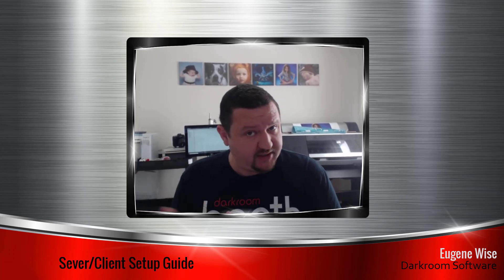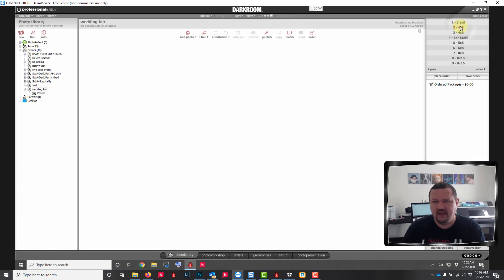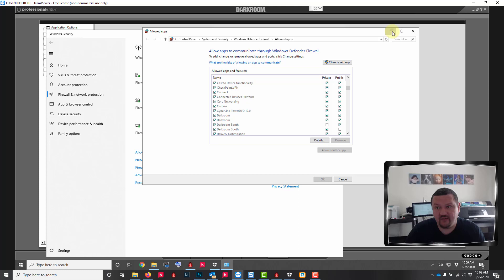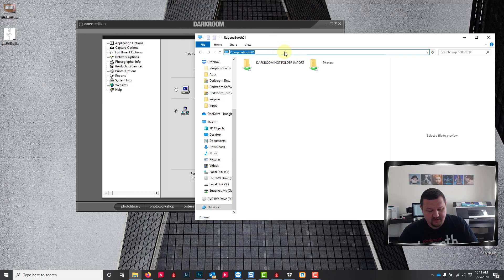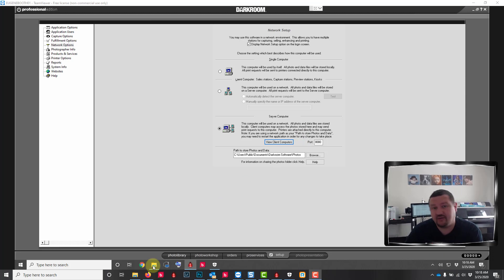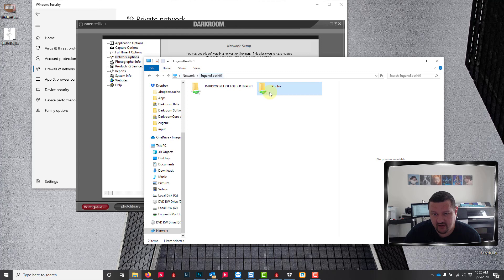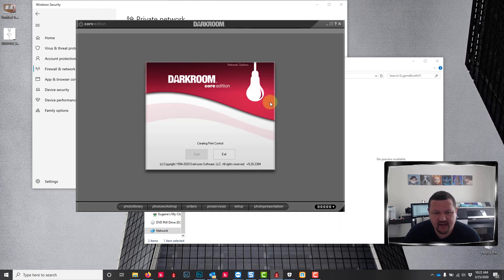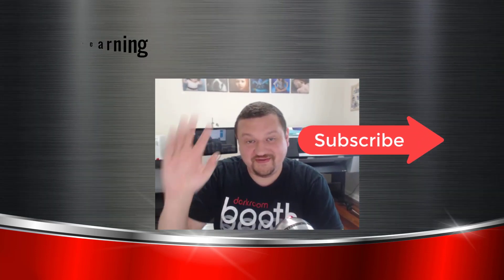How to setup Darkroom Pro and Core in a Server/Client configuration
Here is a quick video on how to Darkroom Core and Pro in a Server/Client configuration.